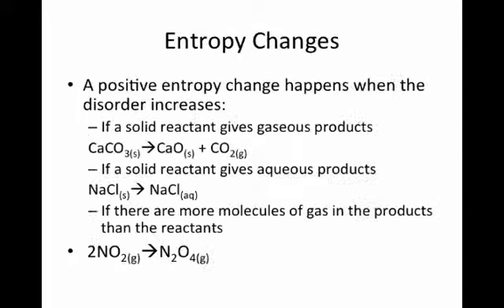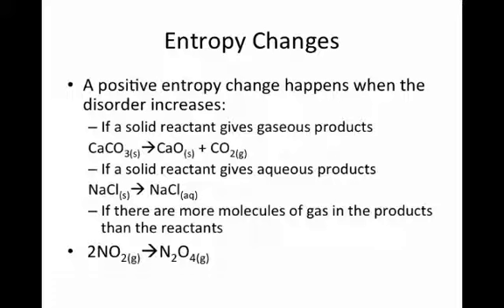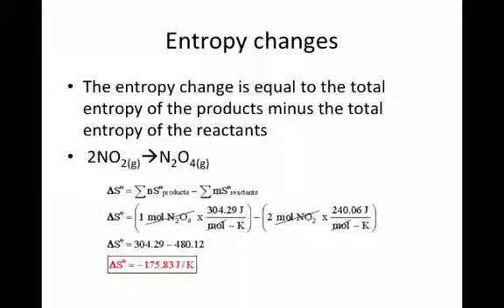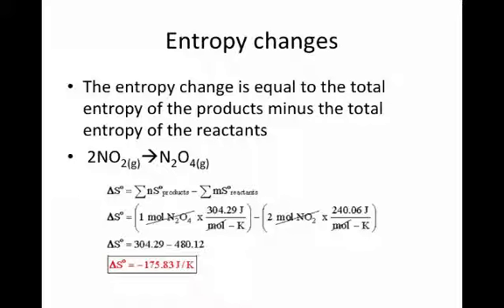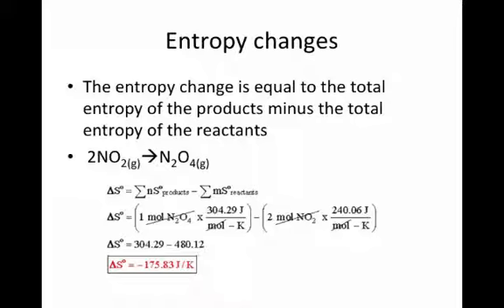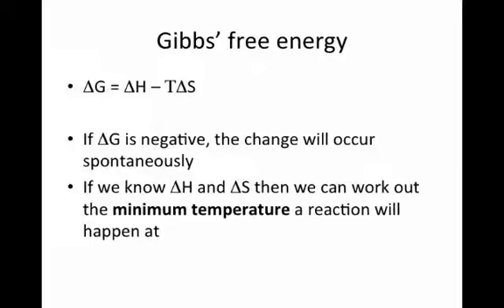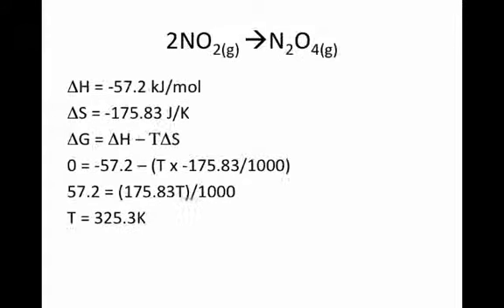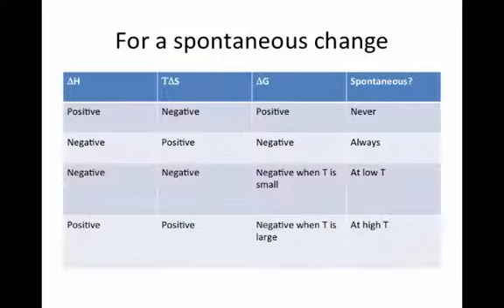Mr Teckman - Entropy